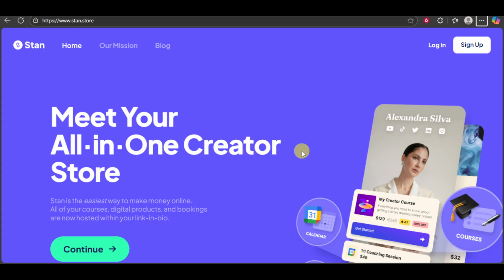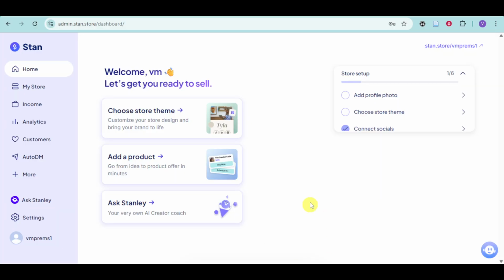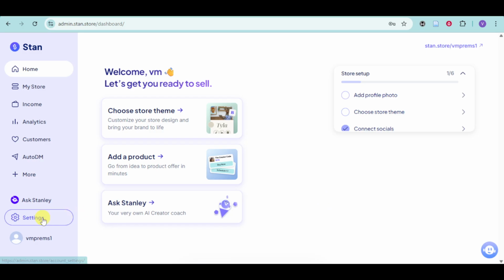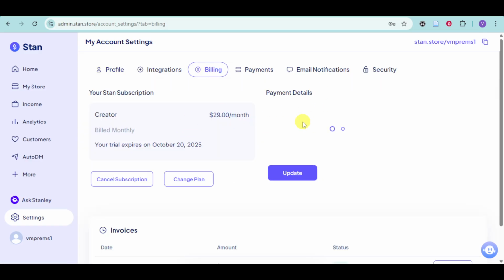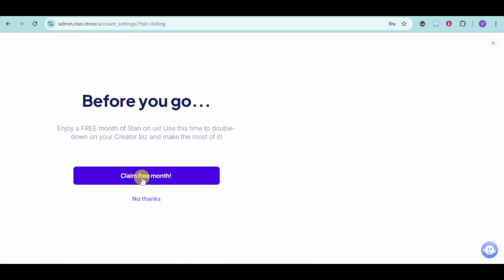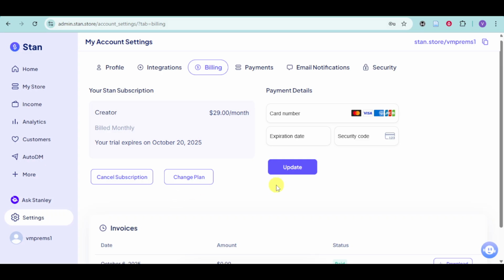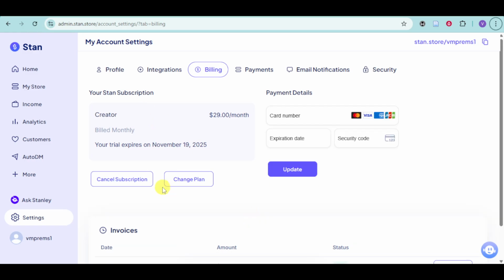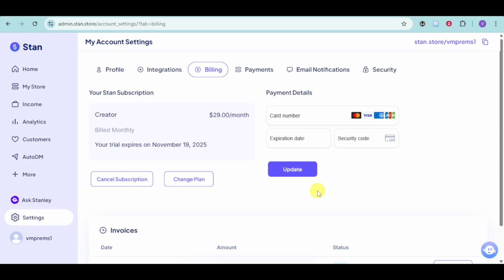How To Cancel Stan Store Account Subscription 2025 (QUICK GUIDE)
In this video, you’ll learn how to cancel your Stan Store account subscription step-by-step.
If you no longer need your Stan Store plan or want to pause your subscription, this quick guide shows you exactly how to cancel it properly — without losing access to your data or billing info.

You’ll learn how to:

Access your billing and subscription settings in Stan Store

Cancel or downgrade your active plan

Confirm cancellation and check your renewal status

Avoid extra charges after canceling your subscription

This Stan Store cancellation tutorial is perfect for creators, influencers, and small business owners who want to manage their accounts effectively and avoid unwanted billing renewals.